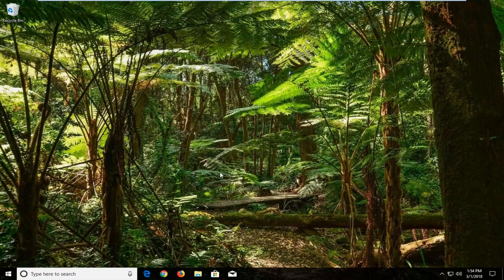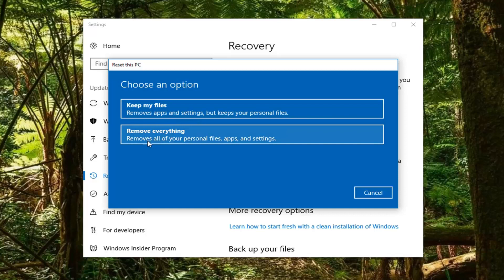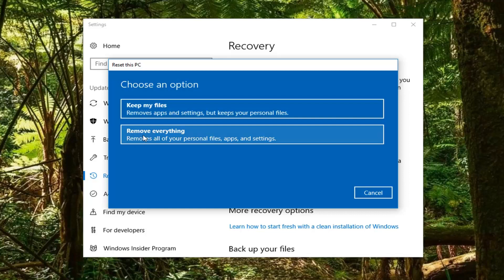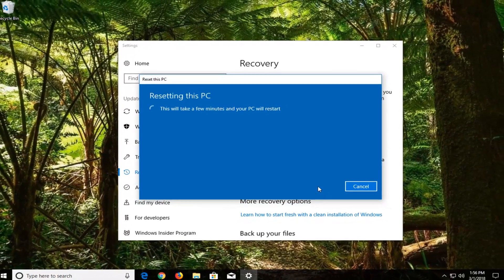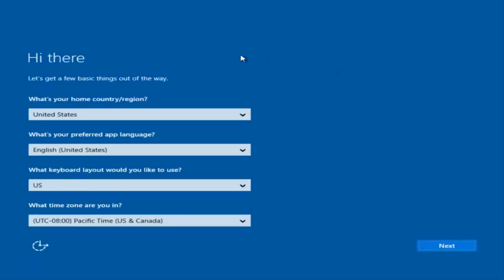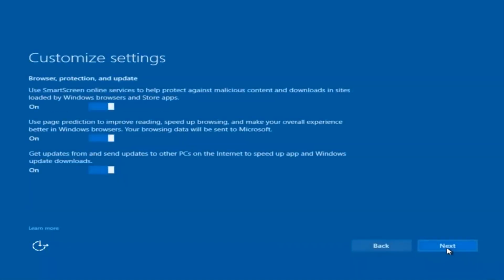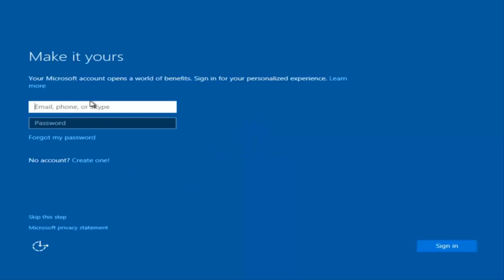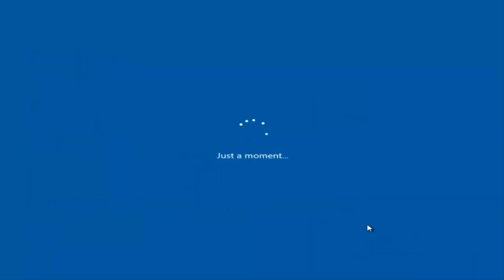How To Factory Reset Dell Latitude d630 In Windows 10 [Tutorial]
Sometimes a clean slate is necessary when operating your computer. Restoring your Dell Latitude D630 to factory settings is not at all a process which requires the assistance of a professional or a lengthy tutorial session. The process is fairly straightforward and the steps to follow require no prior experience with computer factory setting restoration. With no special tools except the option of a drive to back up your current information, you can restore your Dell Latitude D630 to factory settings with little trouble.

Back up your data for the Dell Latitude D630 laptop before proceeding. Making a restoration back to factory settings will wipe your computer clean, so you will want this backup for the future. Use a CD, zip disk, or USB flash drive to make this data back up before beginning.